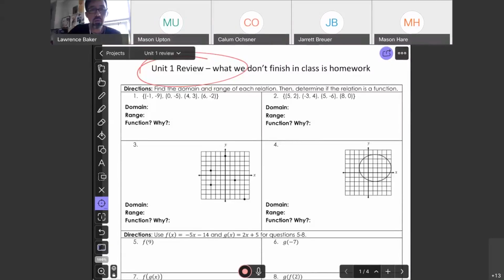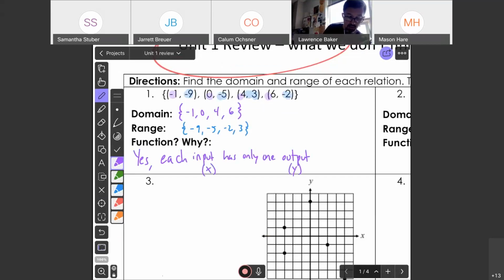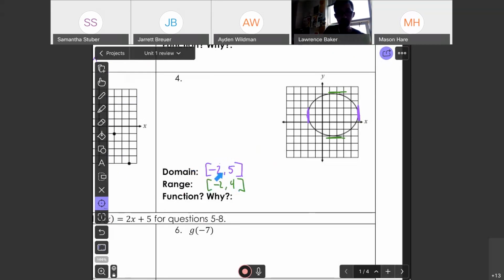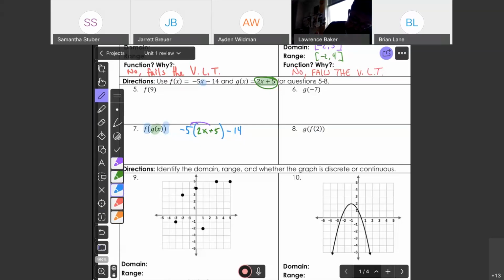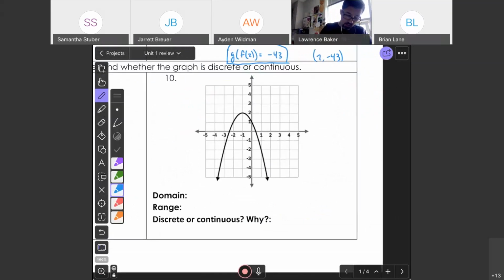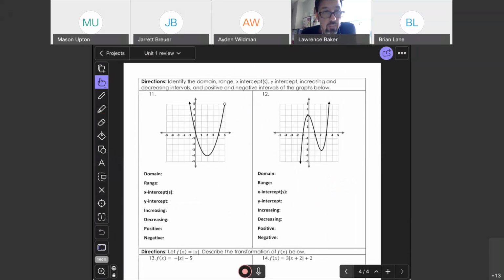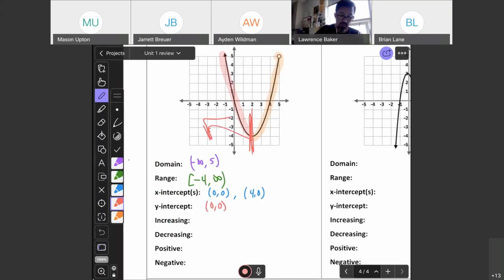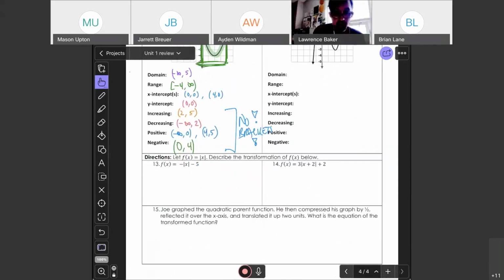Algebra 2 10/01/20